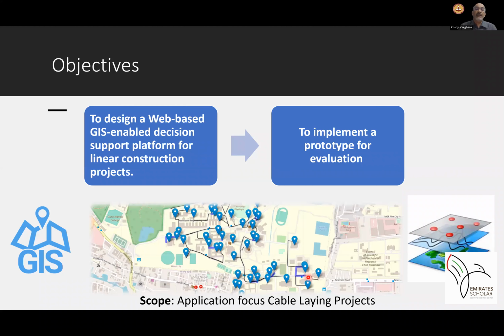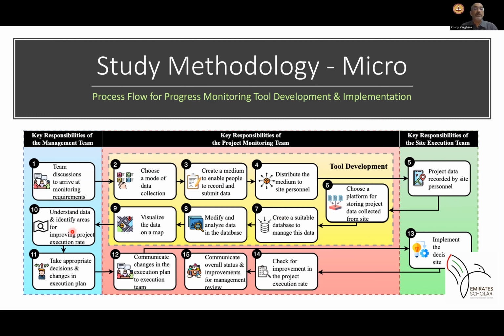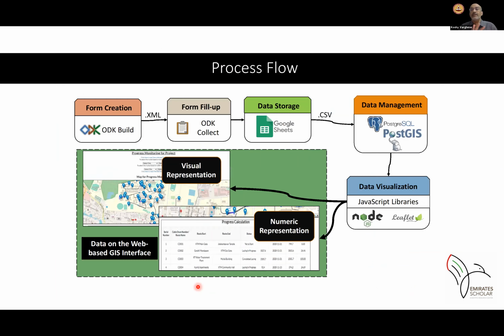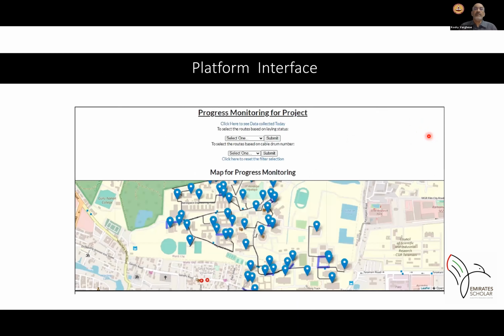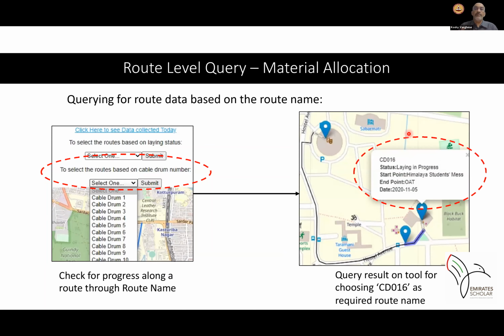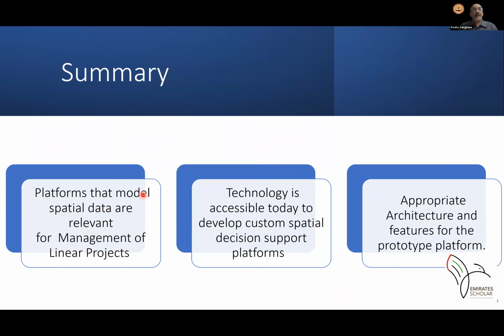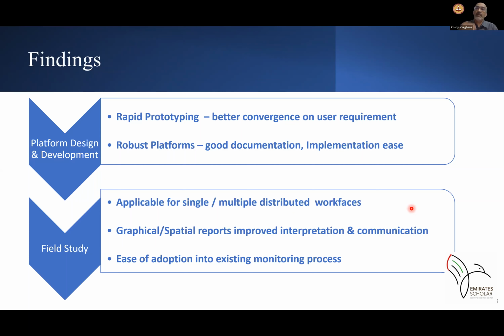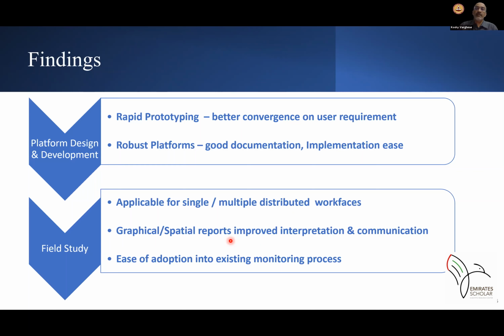38th International Symposium for Automation and Robotics in Construction ISARC 2021, Dubai, UAE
A Web-Based GIS Tool for Progress Monitoring of Linear Construction Projects

Track KP

By: Vineela Thellakula
      Varun Kumar Reja
      Koshy Varghese